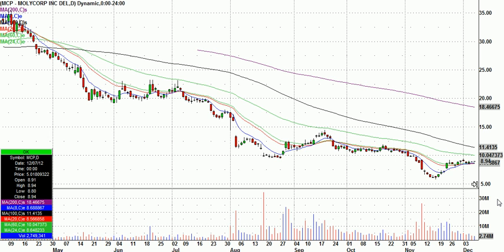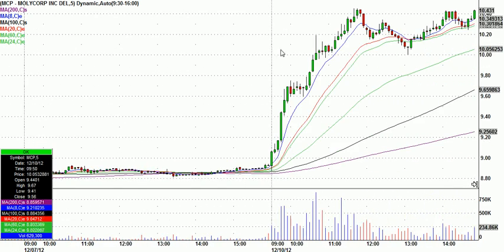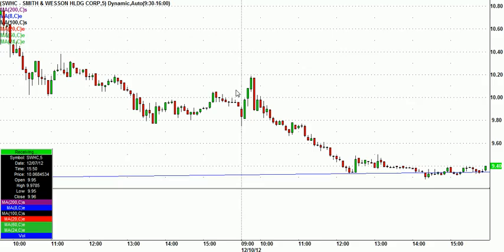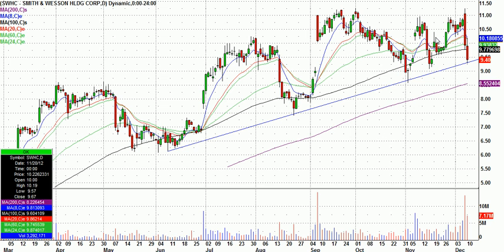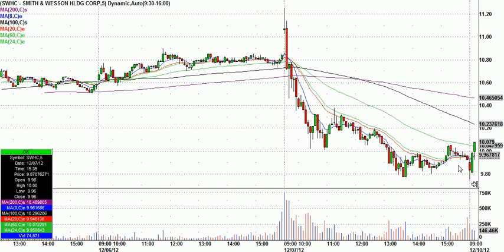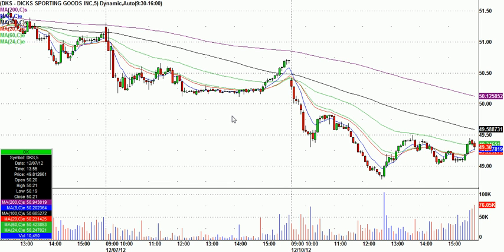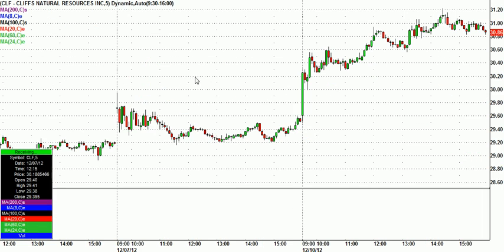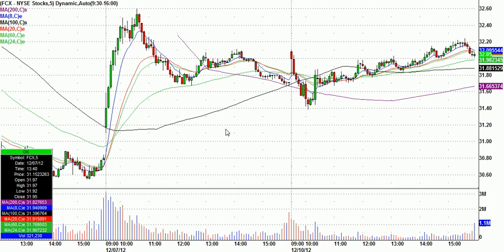Greatstockpix.com Day Trading Highlights From December 10th